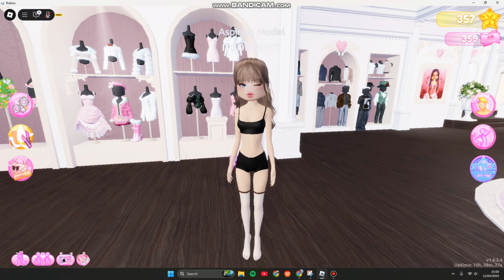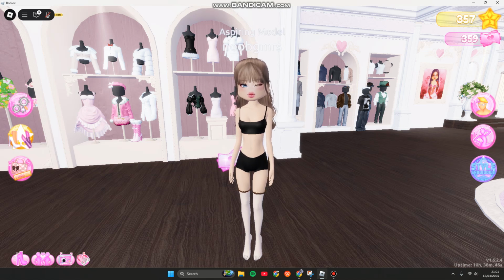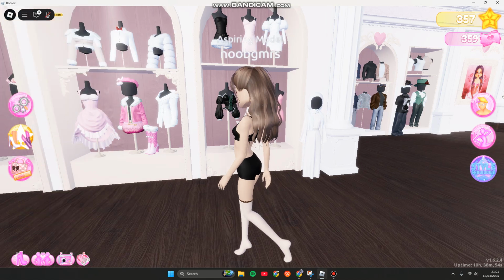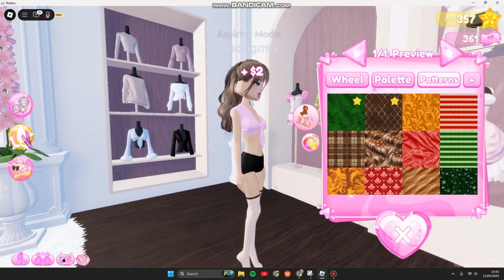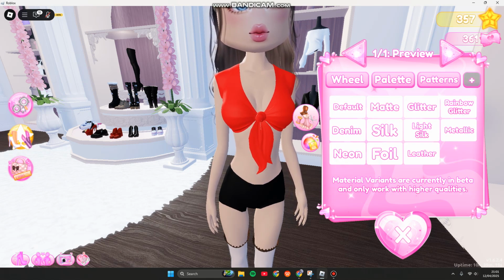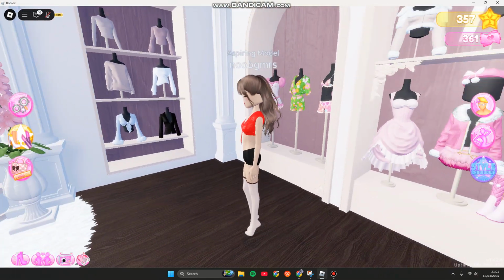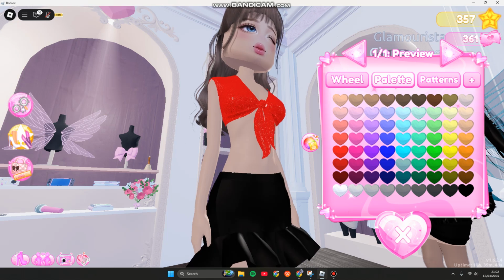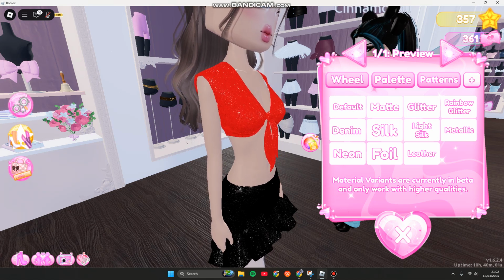Steal the Spotlight! 🌟 Easy Glitter Outfit Tricks in DTI You Have to Try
Ready to shine brighter than everyone else in Dress to Impress? In this quick & dazzling tutorial, I’ll show you the easiest glitter outfit hacks that’ll make your avatar sparkle like a star on the runway — no VIP required!